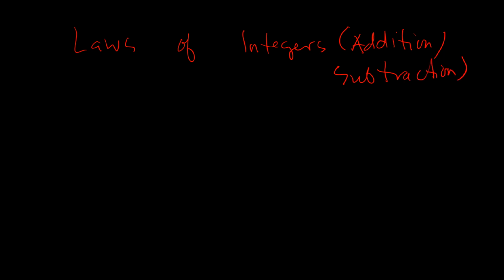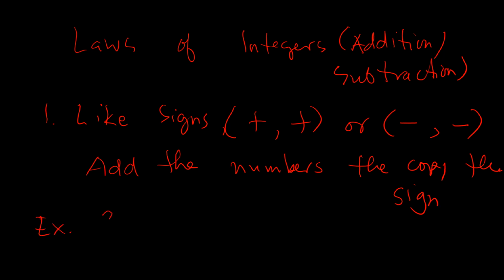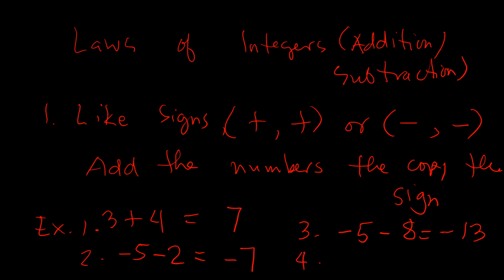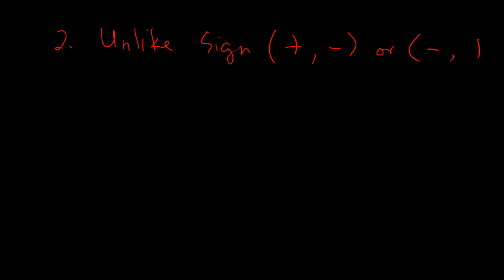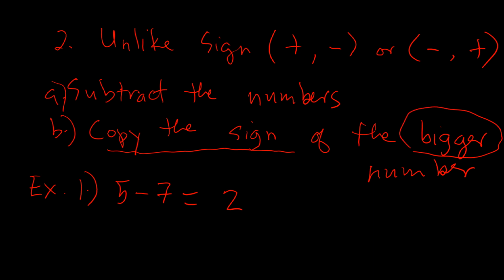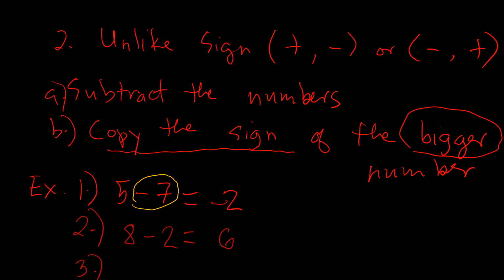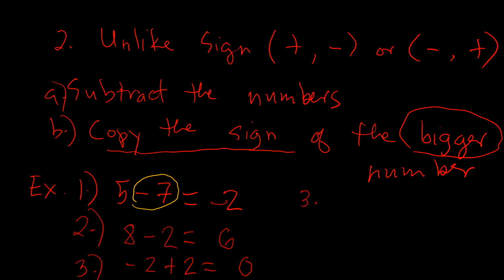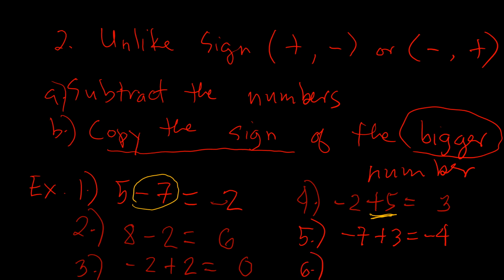Review on the Laws of Integers (Addition / Subtraction)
How to add and subtract integers with like and unlike signs